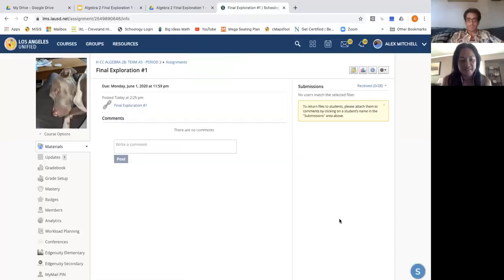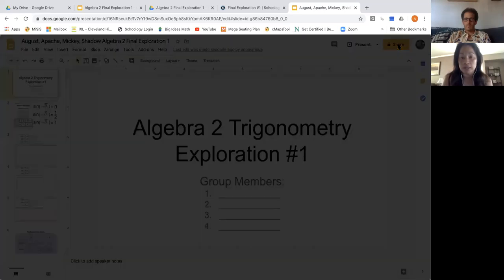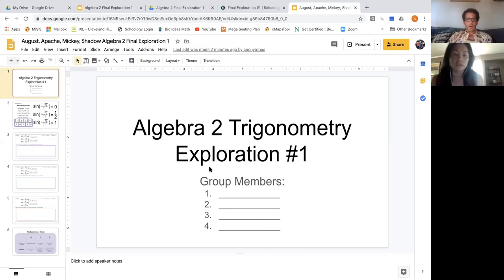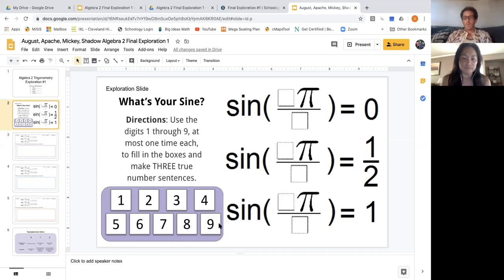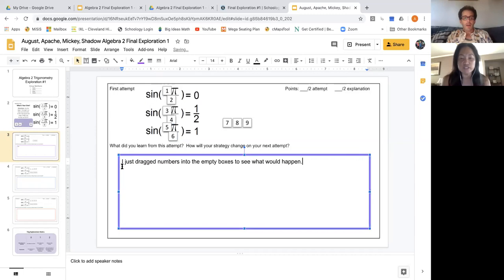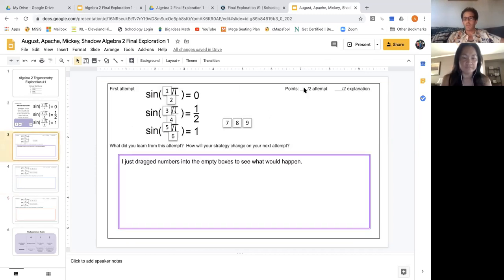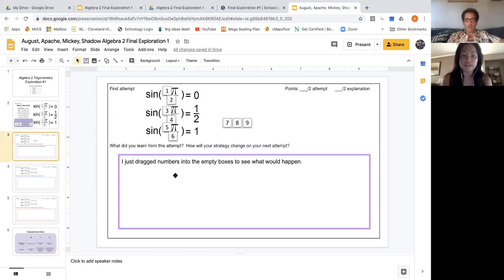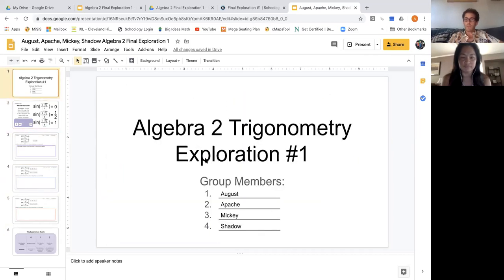Google Slides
How to use Google Slides to collaborate with each other.